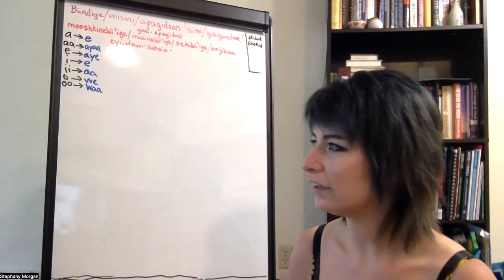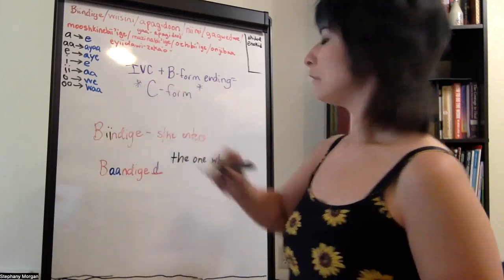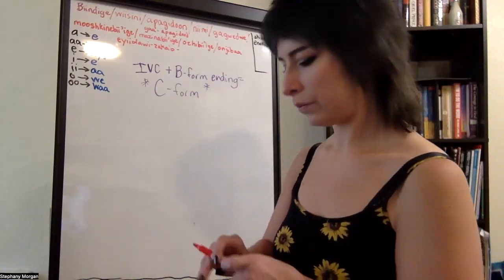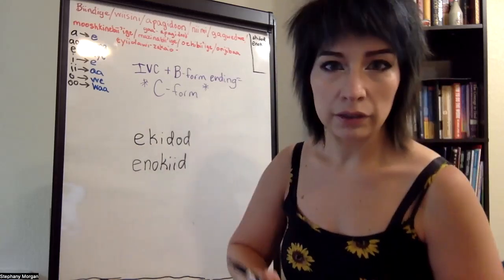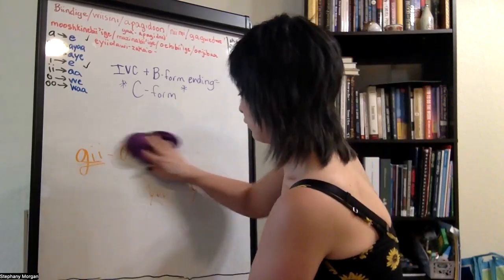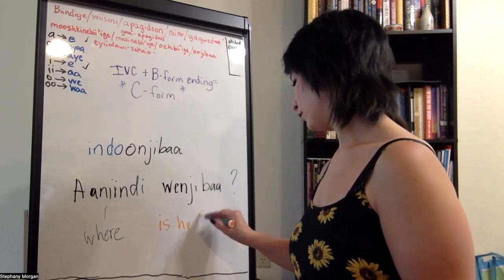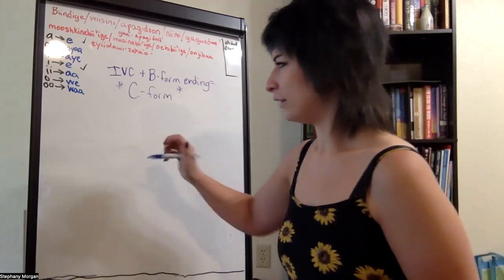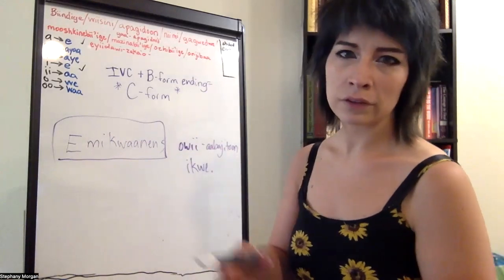initial vowel change ivc vai vti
This video goes over C-form (participle form) for Ojibwe VAI verbs and VTI verbs.